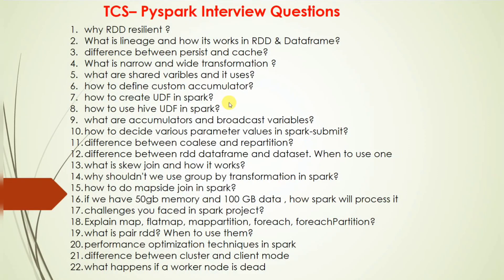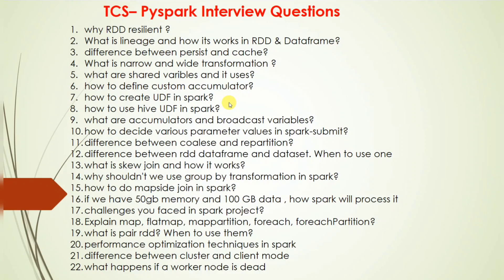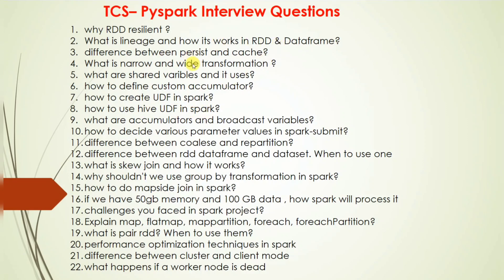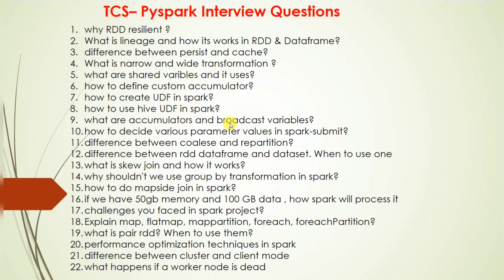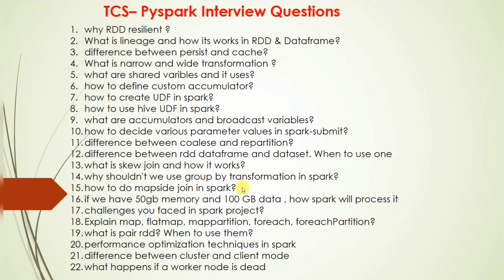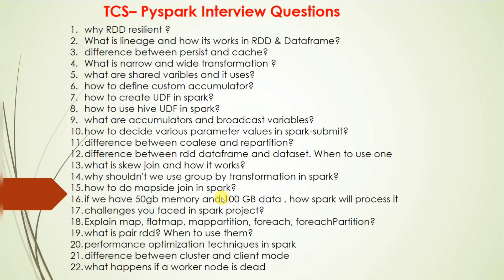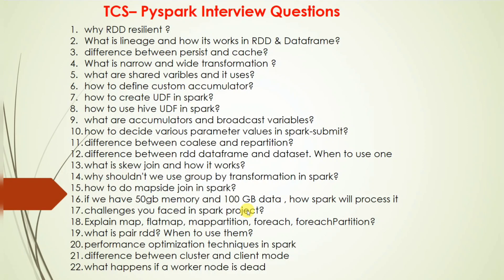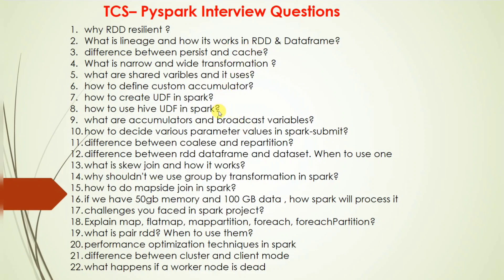TCS Pyspark Interview Questions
Pyspark Scenario based interview questions,What is Broadcast hash join

Pyspark Tutorials

what is broadcast join?,
what is broadcast hash join in spark?,
how to use broadcast join in pyspark?,
how to use broadcast hash join in pyspark? ,
when to use broadcast join